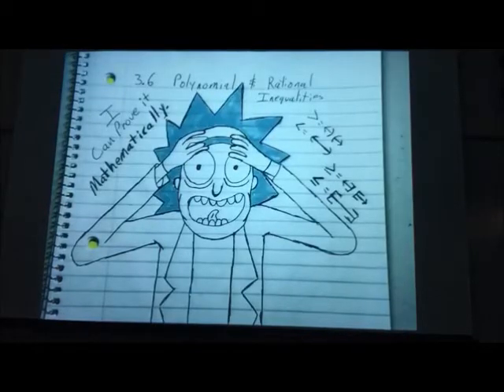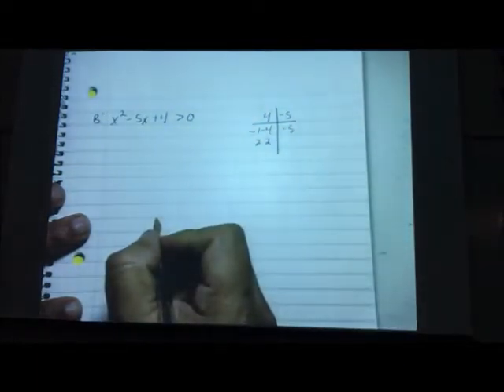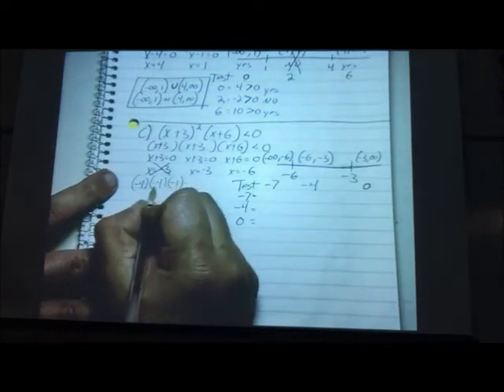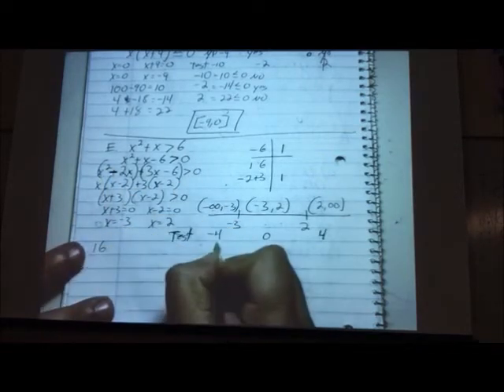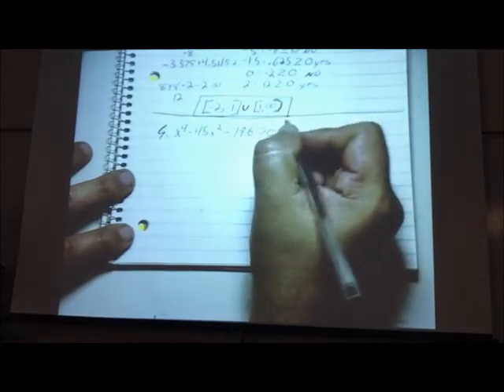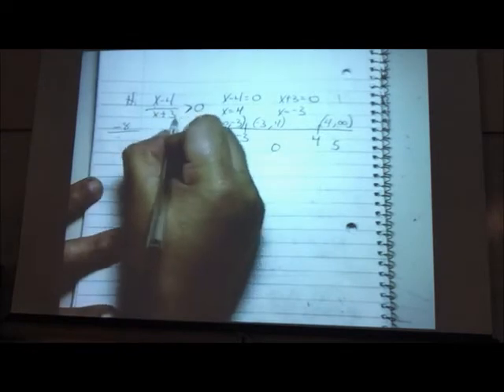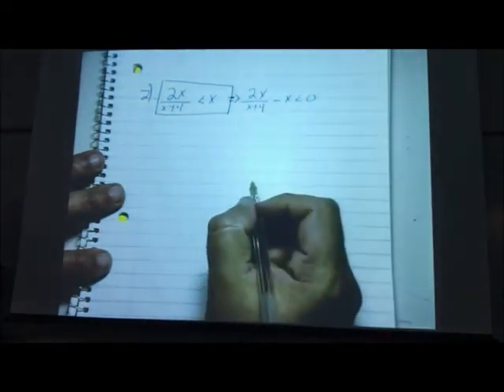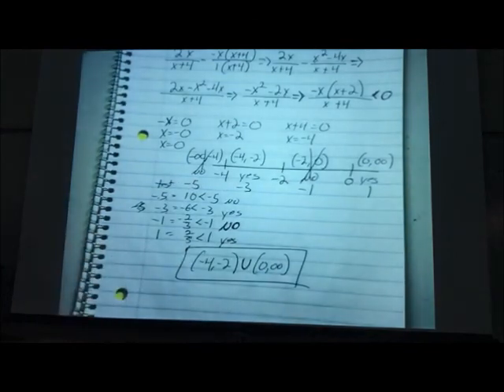Alg 2 DUAL 3 6